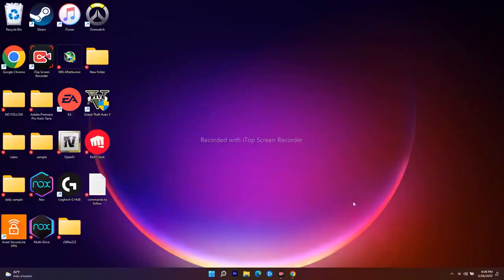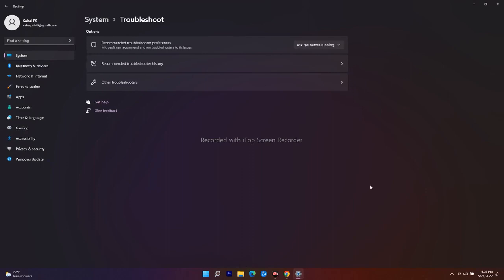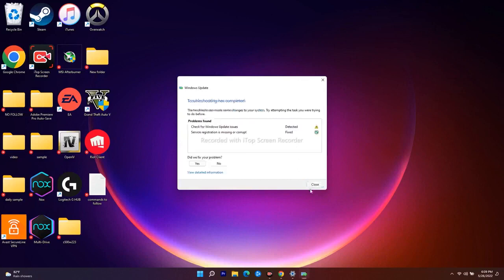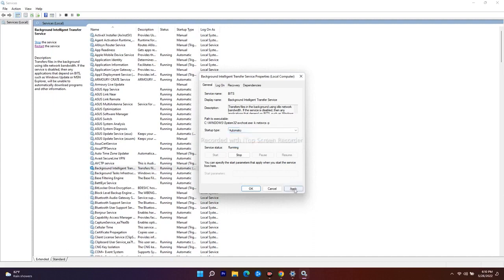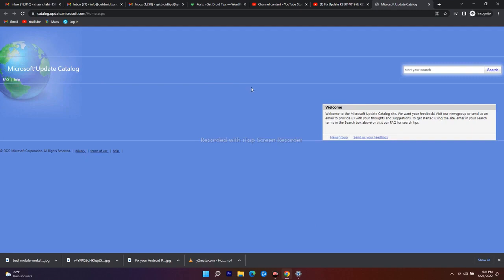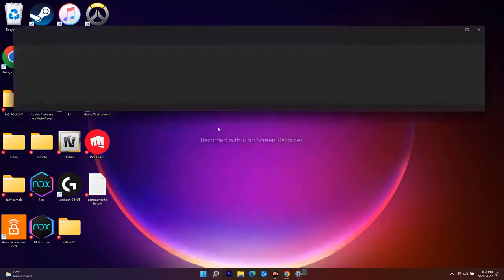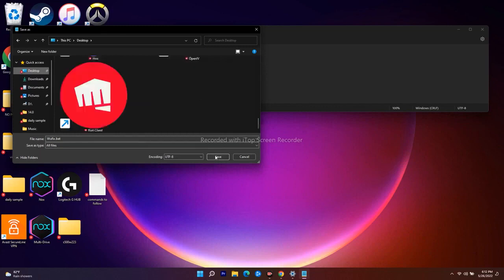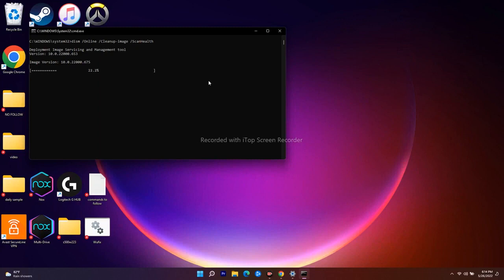How to Fix Update KB5017389/KB5017271 Not Installing On Windows 11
Microsoft recently released Update KB5017389/KB5017271 on Windows 11, but a few users reported that they were unable to install the same update due to an Error Code 0x8000ffff. Once the same error message appears on the screen, the installation process stops, and the suffering users are worried about it. Anyway, this is an easily fixable problem, so you don’t need to worry.
The same error code may arise for various causes, but we are here to assist you in finding a surefire solution. In this article, we have gathered a few solutions to overcome KB5015814 Update Not Installing Error Code 0x8000ffff issue quickly and effectively.

THIS VIDEO ALSO ANSWER FOLLOWING QUESTION :
Fix Update KB5014019 & KB5013889 Not Downloading/Installing Update KB5014019  On Windows 11
Fix Can't Update Windows 11 with KB5014019 & KB5013889 Update
Fix Update KB5014019 & KB5013889 Not Downloading/Installing Update KB5013889  On Windows 11
How to fix update failed windows 11
how to fix windows update errors in windows 11
how to fix not able to install windows 11
Fix Update KB5015814 Not Downloading/Installing Update KB5015814 On Windows 11
Fix Can't Update Windows 11 with KB5015814 Update
Fix Windows 11 Update Not Installing/Downloading Error Code 0x80073701
Fix Windows 11 (KB5015814) Install error 0x80073701
How to Fix Windows 11 Update Error 0x800f0831
How to Fix Windows 11 Error 0x8000ffff
KB5015814 Update Not Installing Error Code 0x8000ffff
Fix Windows 11 Update Not Installing/Downloading Error Code 0x8000ffff
Fix Windows 11 (KB5015814) Install error 0x8000ffff
Fix Update KB5017328 Not Downloading/Installing On Windows 11
Fix Can't Update Windows 11 KB5017328 update
Fix Error when installing Update KB5017328 On Windows 11
Fix Windows 11 (KB5017321) Update Download error - 0x800f0806
Fix Windows 11 Update Not Installing Download error - 0x800f0806
Fix  Update KB5017389/KB5017271 Not Installing On Windows 11